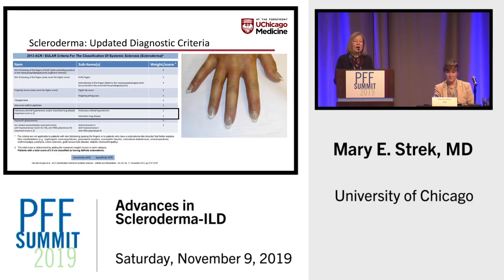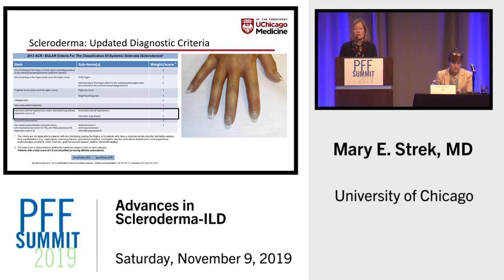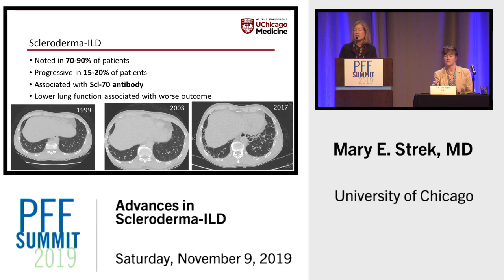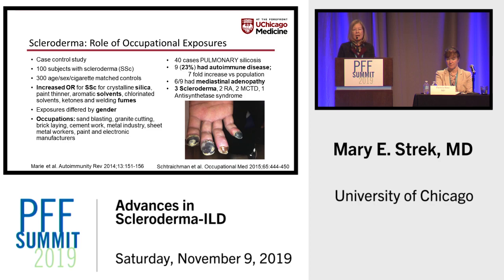Advances in Scleroderma-ILD | Mary Strek, MD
Mary Strek, MD of the University of Chicago discusses the diagnosis of Scleroderma-ILD, the emerging role of exposures, and treatments.

This presentation is protected by U.S. and International copyright laws. Reproductions and distribution of this presentation without written permission from the Pulmonary Fibrosis Foundation is prohibited.